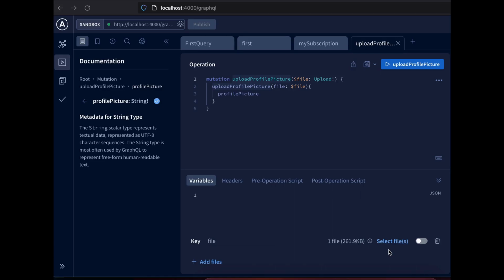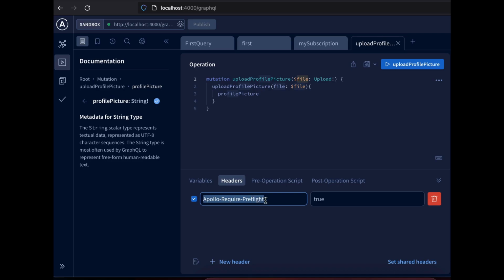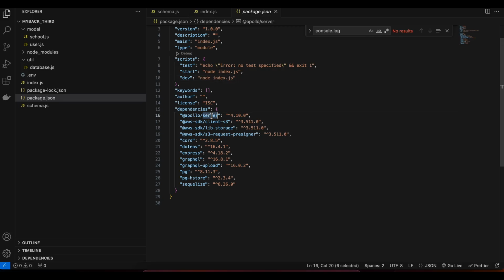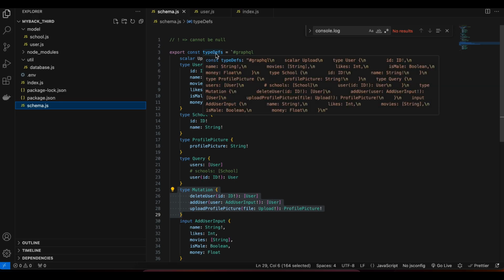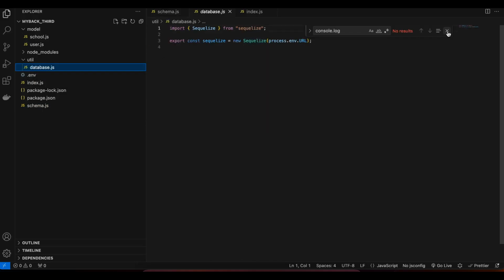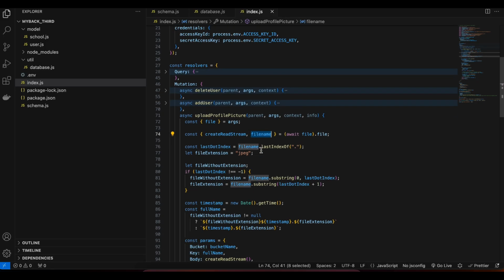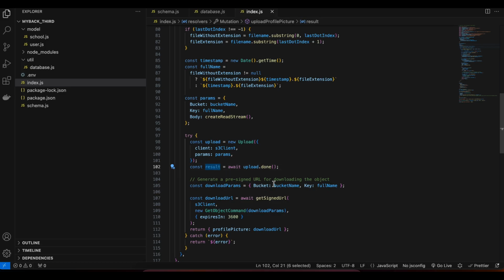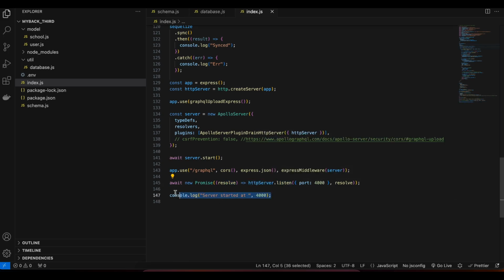How to upload file using Graphql Upload with Apollo Server v4 to AWS S3 with NodeJS